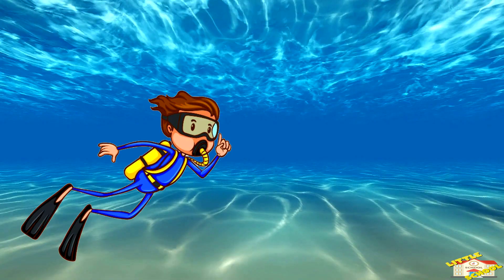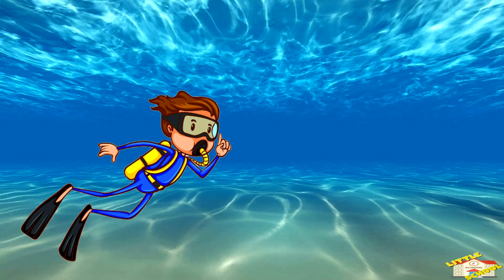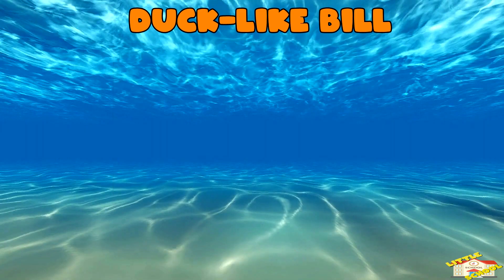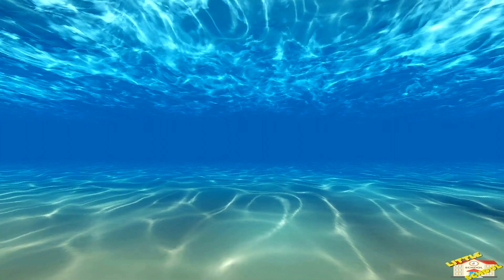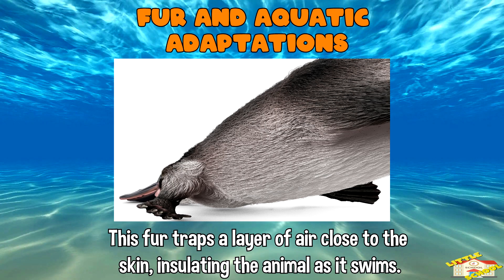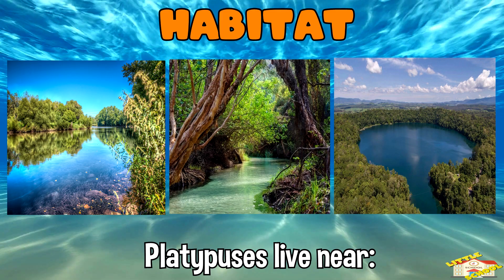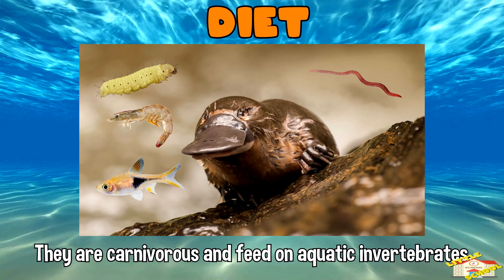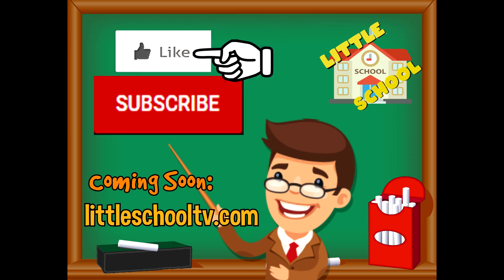Platypus | Science for Kids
Hey kids!

In today's video, we will be learning about the platypus.

Did you know that adult platypuses do not have teeth?
Instead, they have grinding plates in their mouths to crush their food.

0:20 - What is a platypus?
0:32 - Key characteristics of the platypus
0:39 - Egg Laying Mammal
1:03 - Duck-Like Bill
1:21 - Webbed Feet
1:45 - Venomous Spur
2:02 - Fur and Aquatic Adaptations
2:21 - No Teeth
2:35 - Behavior and Habitat of the platypus
2:42 - Habitat
3:01 - Nocturnal
3:13 - Diet